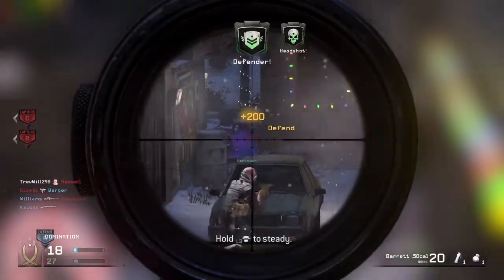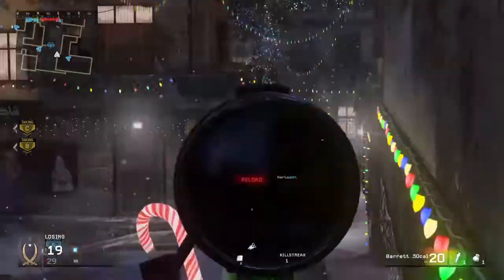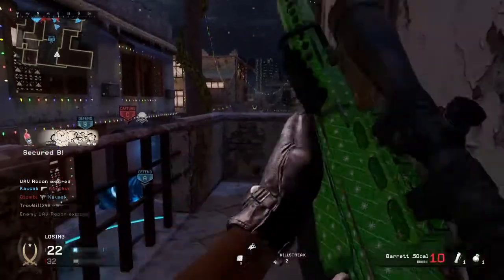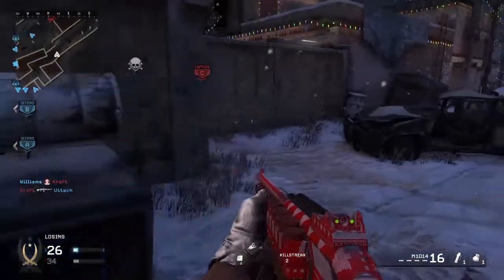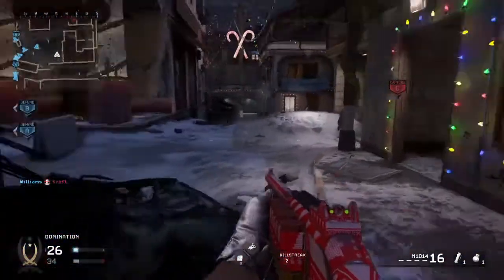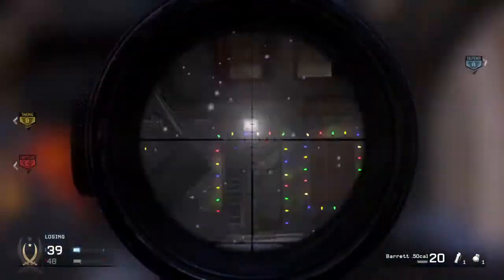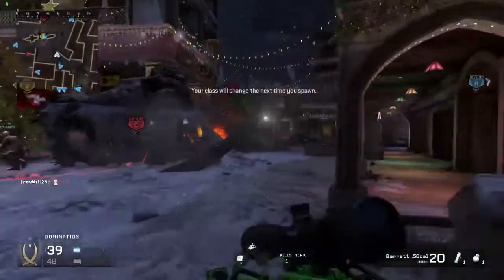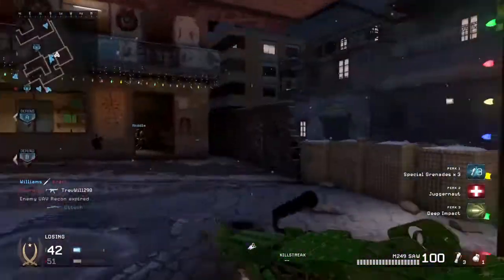HOW TO COMPLETE THE "UGLY SWEATER" CAMO CHALLENGES EASY & FAST! (MWR Christmas Camo Gameplay)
Welcome back to another video! In this video im going to be giving you guys some tips on how to complete the ugly sweater camo challenge easy and fast!